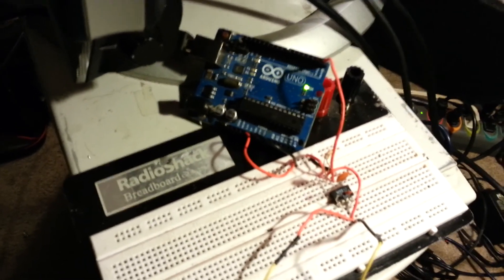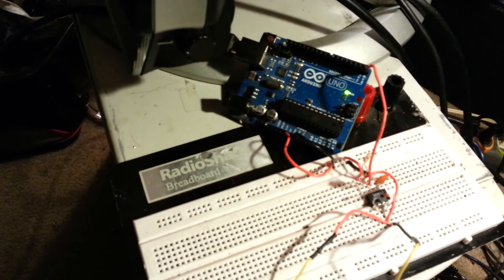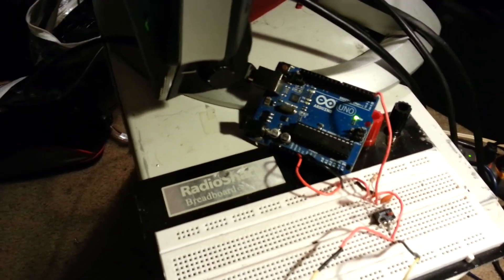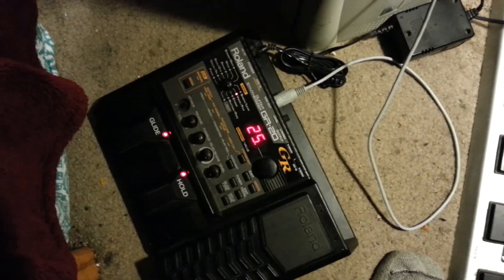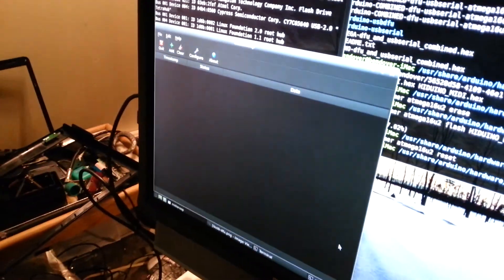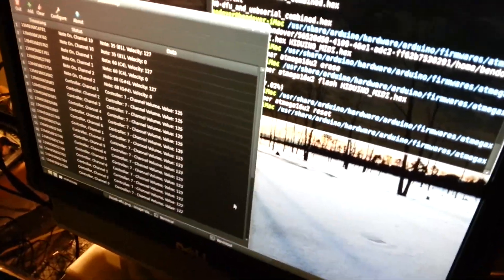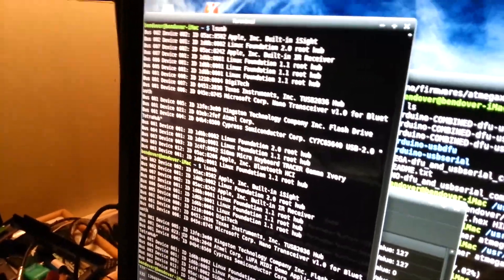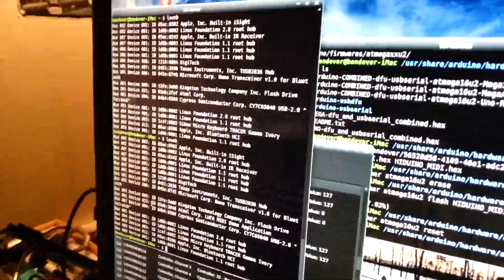Arduino USB MIDI device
Proof of concept.  Pardon the mess.